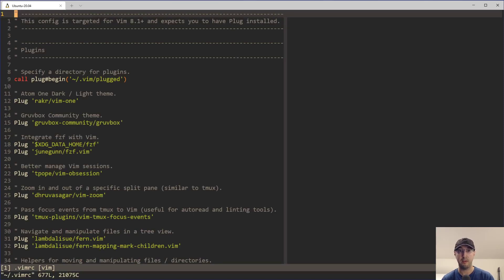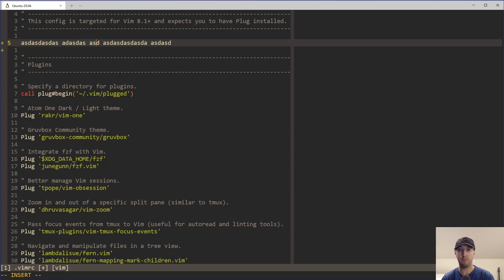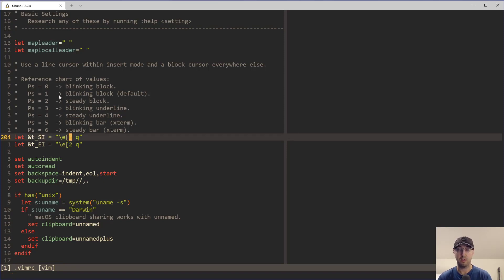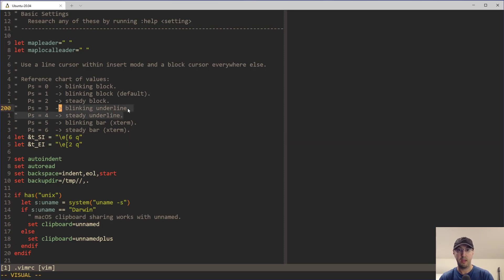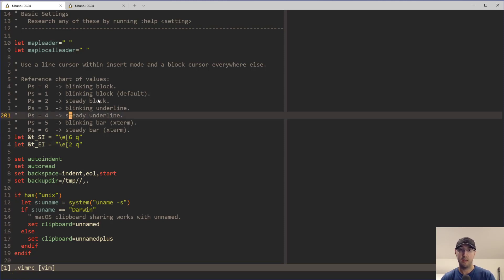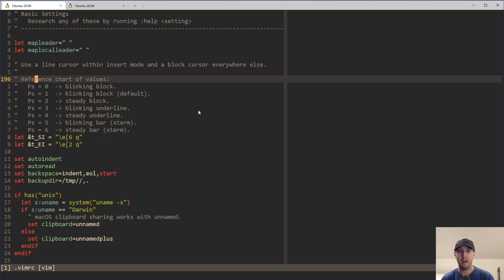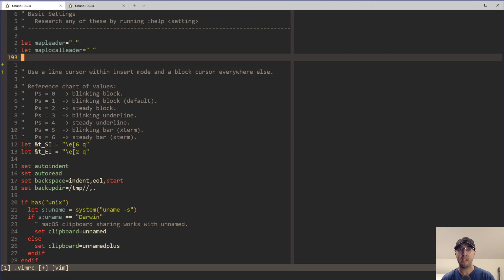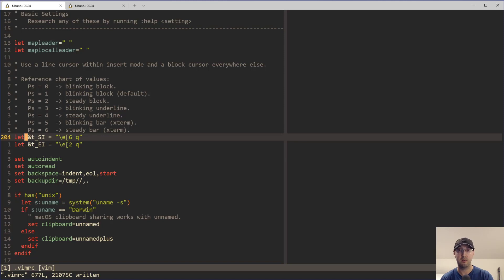Change Your Vim Cursor from a Block to Line in Normal and Insert Mode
A multi-terminal compatible way to switch your Vim cursor depending on which mode you're in.

TIMESTAMPS
0:00 -- What we're going to cover in this video
0:10 -- Checking out the difference between the block and line cursor types
1:01 -- Going over 2 lines of Vim config options to do this
2:30 -- I also changed my Microsoft Terminal to use filledBox which is its block cursor
2:45 -- One potential downside with character visibility depending on your terminal
3:48 -- The benefit of easily seeing if you're within insert mode is worth it